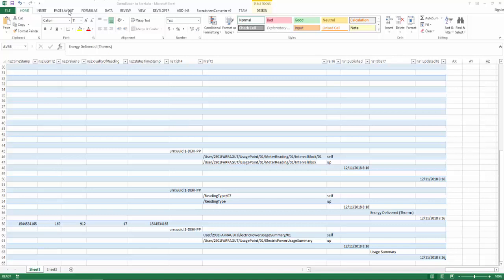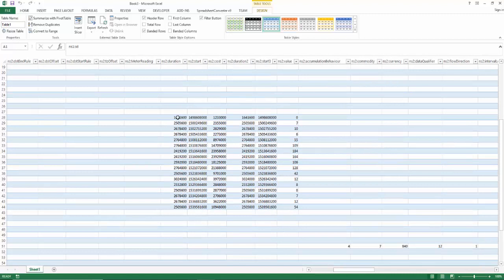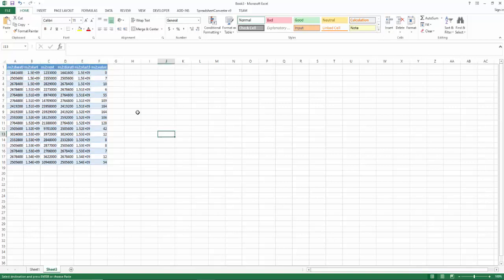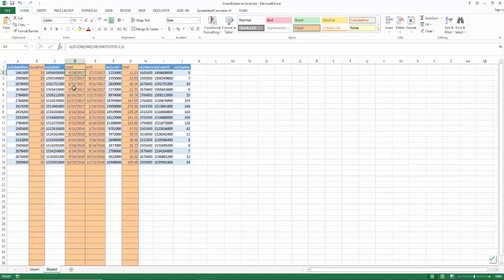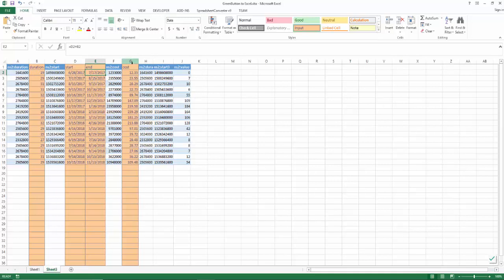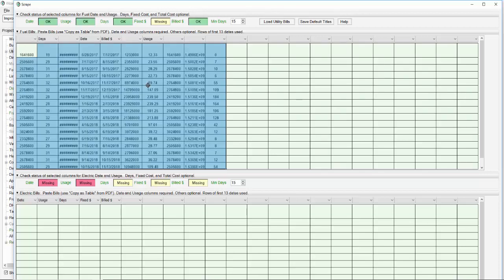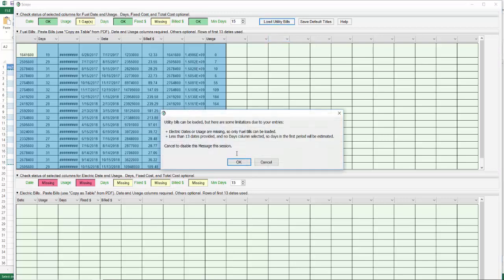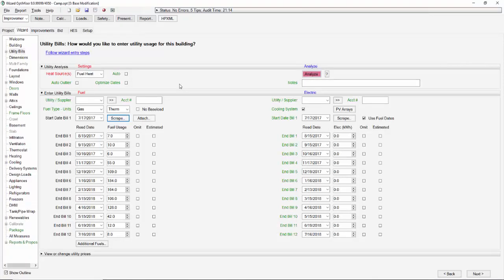GreenButton to OptiMiser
How to use GreenButton XML files to load utility data into OptiMiser audit software.

Here's the formula to convert the unix timestamp into an Excel date: =(((C2/60)/60)/24)+DATE(1970,1,1)